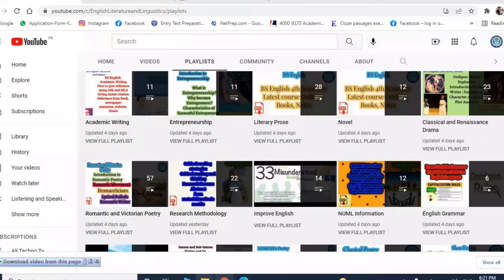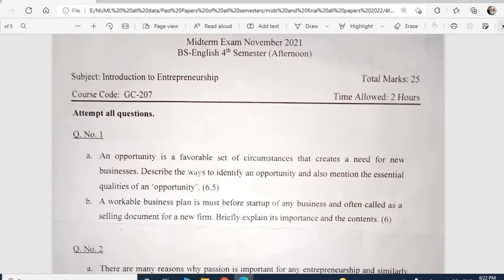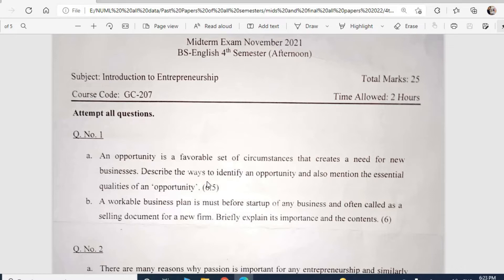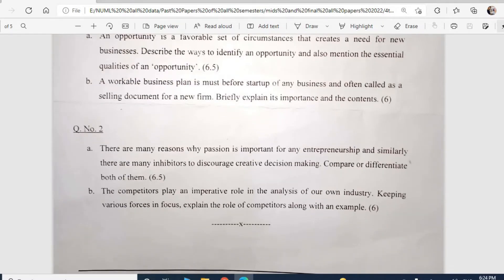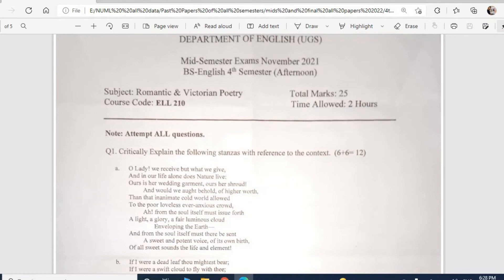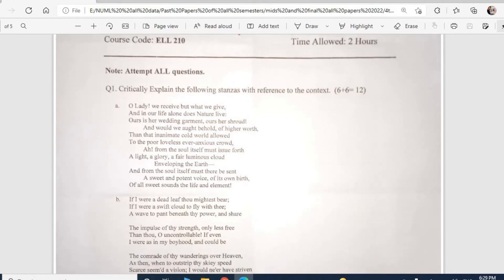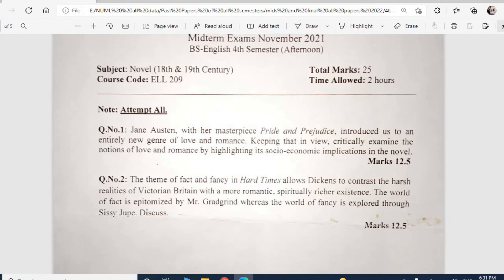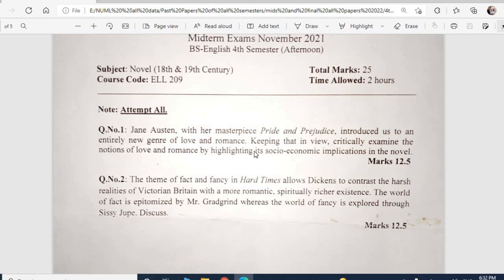BS English Past Papers | BS English fourth semester past papers | Latest 2021-2022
BS English 4th Semester Solved Past Papers| BS English midterm papers |